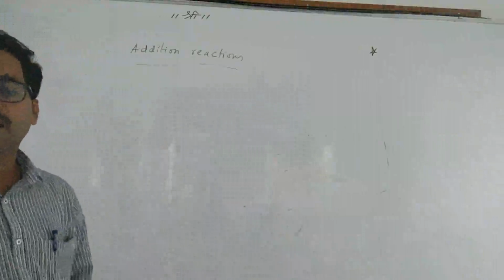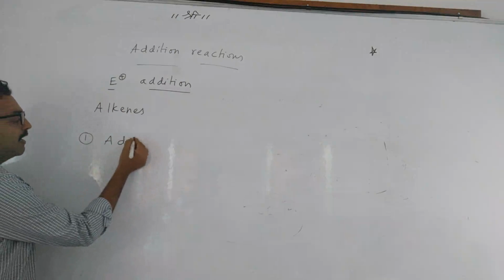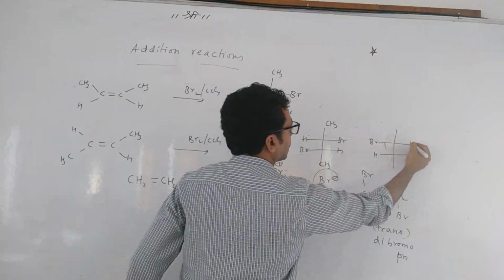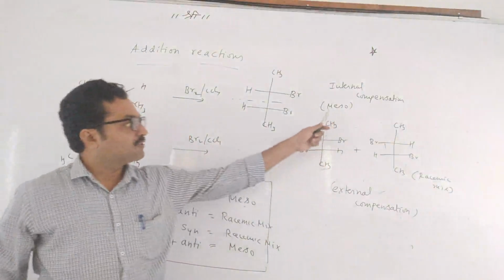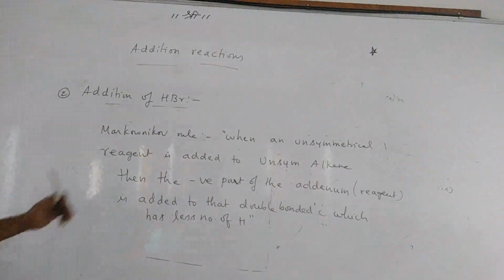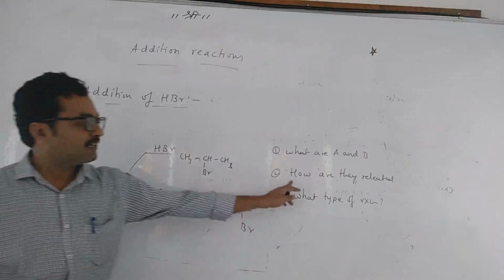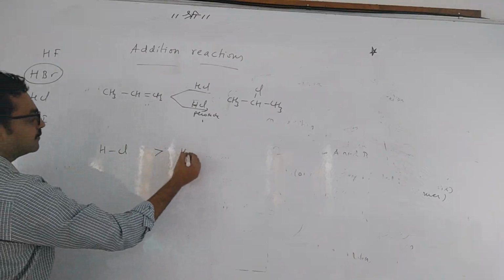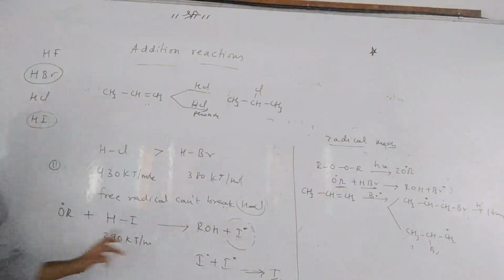Addtion RXN 1